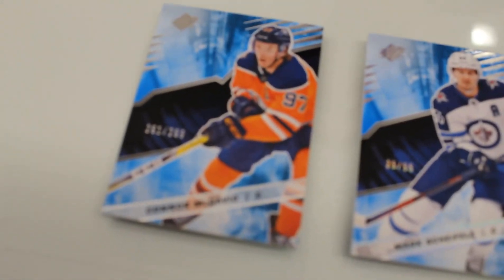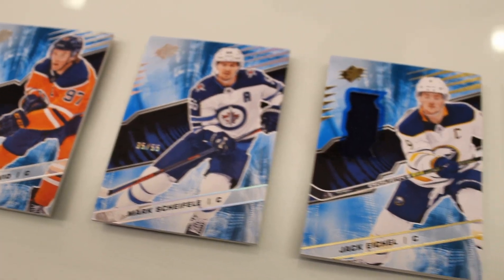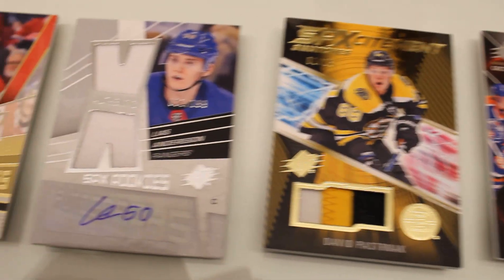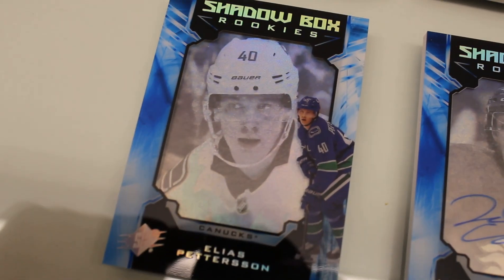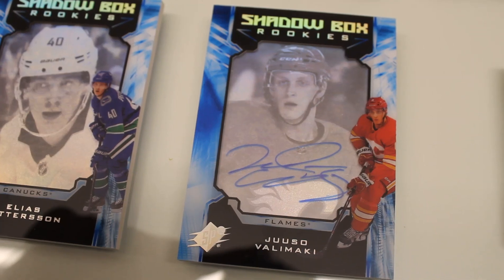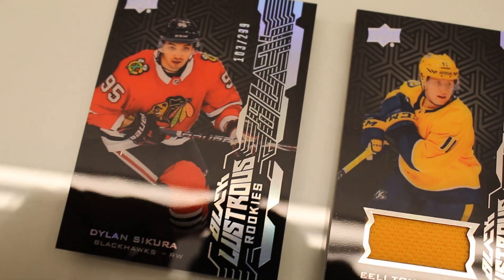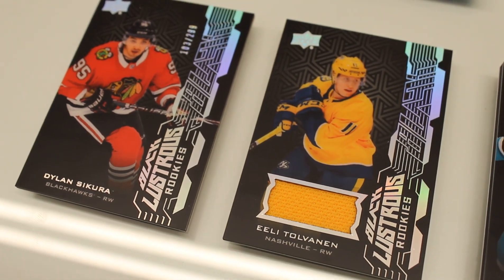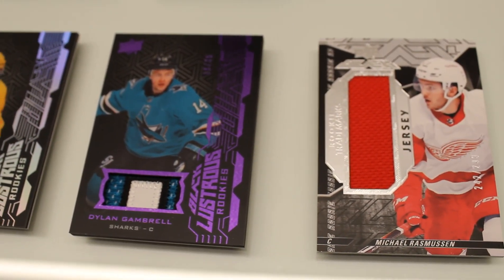2018-19 SPx Hockey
2018-19 SPx  Hockey is in hobby shops now!  Check out some of the cards at Upper Deck Headquarters.